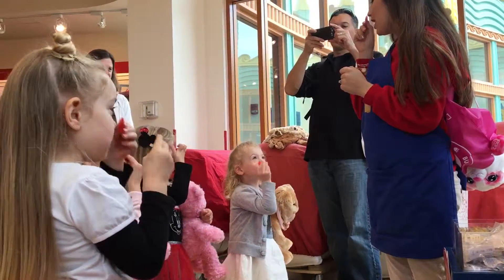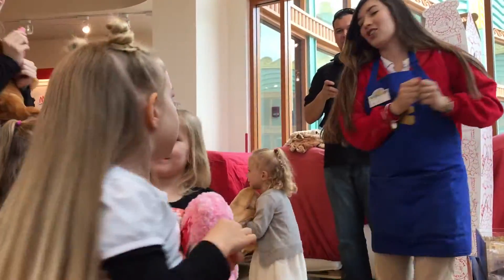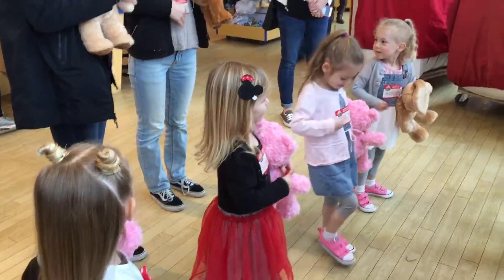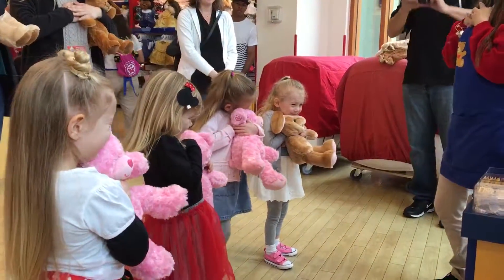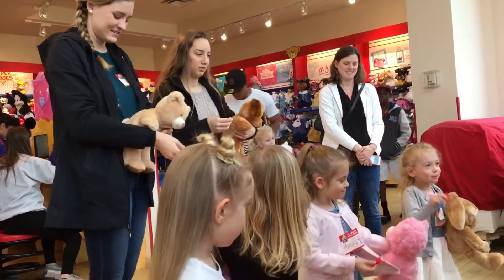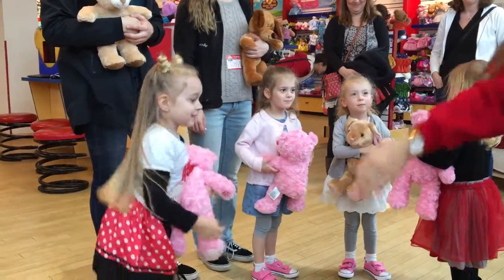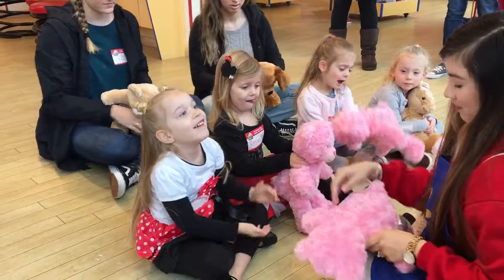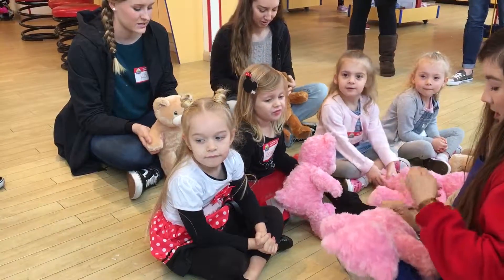Build A Bear bday party